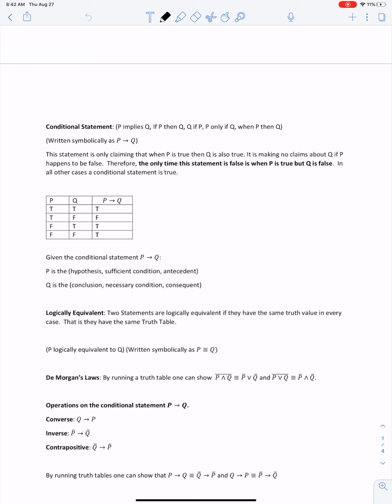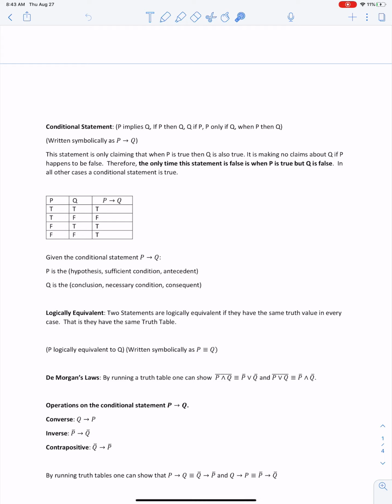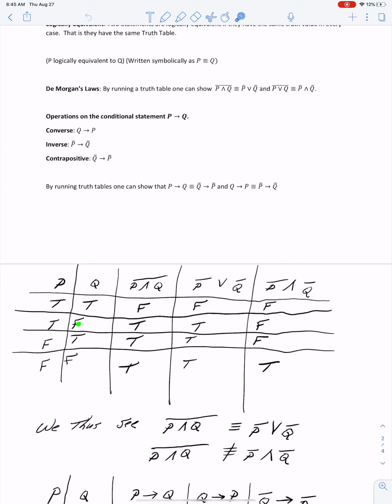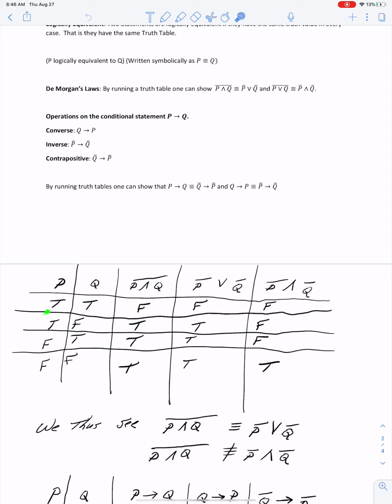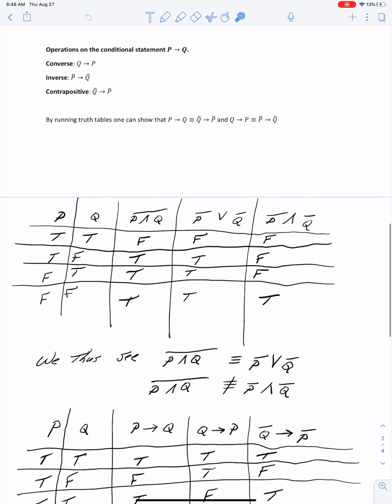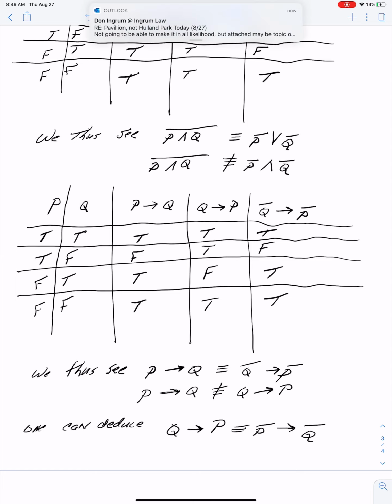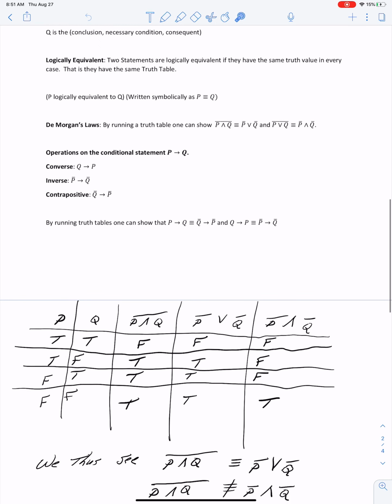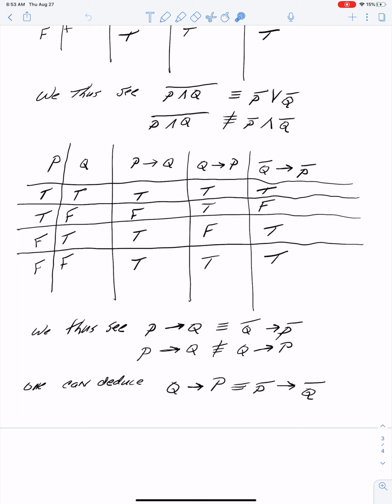Conditional statements (1.3)